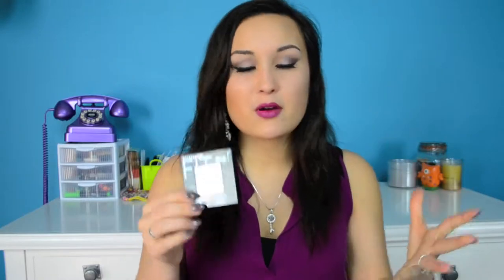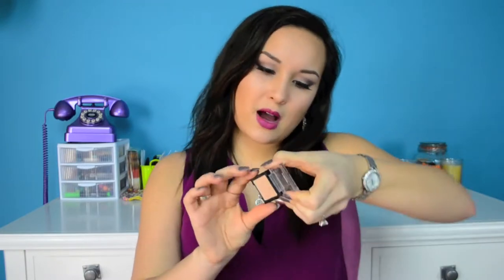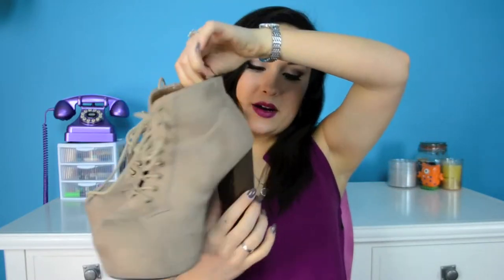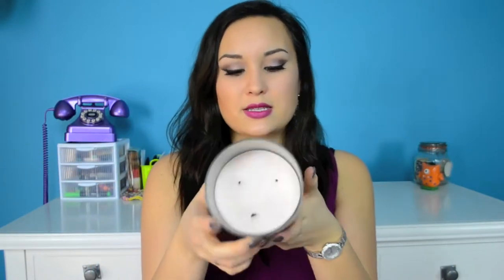Winter Favorites | 2015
↓ ALL PRODUCTS LISTED IN DESCRIPTION!! ↓

This week on "Taylor's Overly-Animated Hands…"
Hi loves! ♡  It was really cold while I was filming this video so I figured why not get winter out of the way?! Here's all the things I've been loving this season! :) ❄

Did any of you love these products for winter too? Any other favorites? Leave me comments down below!

xoxo
Taylor

Products Mentioned:
Maybelline Fit Me Matte + Poreless Foundation and Powder
Too Faced Chocolate Soleil Matte Bronzer
Tarte Lights Camera Lashes Mascara
High Waisted Jeans:
Pacsun Acid Wash: Couldn't find them online anymore, here's the link to the same jeans in black!
Speed Limit 98 Rosa Booties: (For the record I have the colors Black and Taupe.)
iPhone 6 Plus Space Gray
The Bachelor
Bath and Body Works Candles in Cranberry Pear Bellini and Champagne Toast

Anyone read this far? If you did, comment "farmerchris" below!